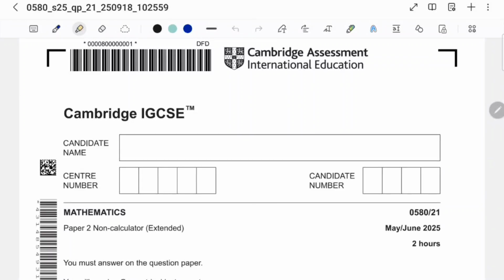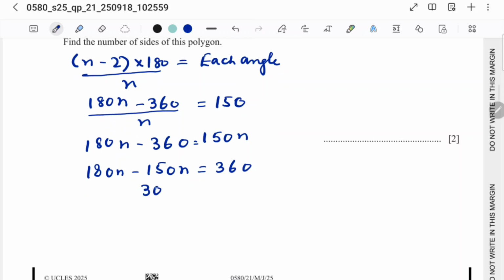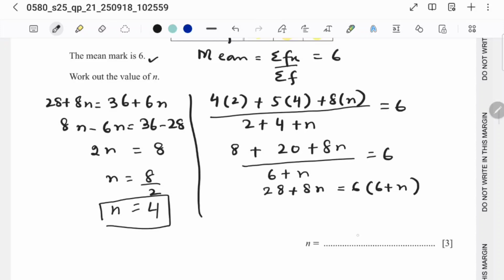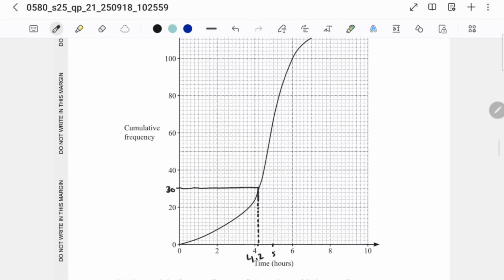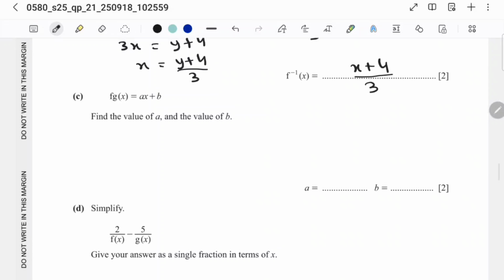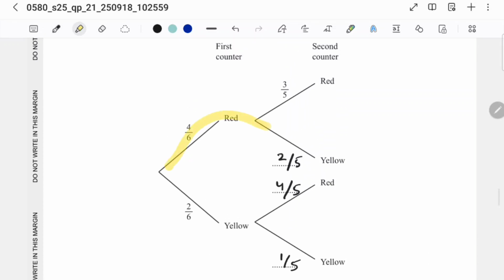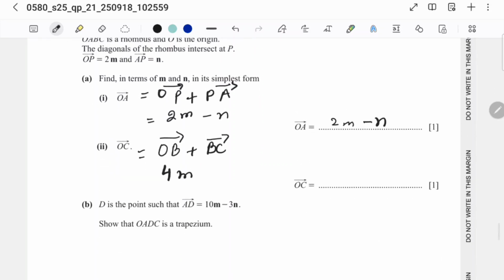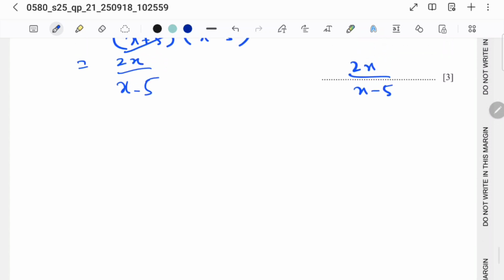0580 /21/ M /J / 25 IGCSE - MATHEMATICS PAPER 2 ( EXTENDED) STEP BY STEP SOLUTION.